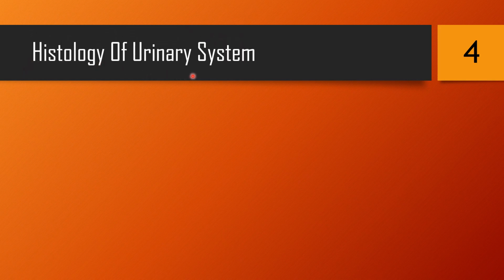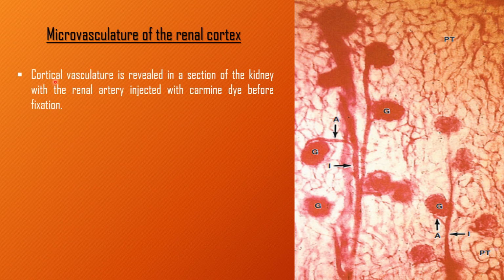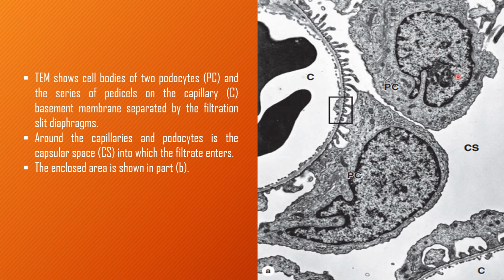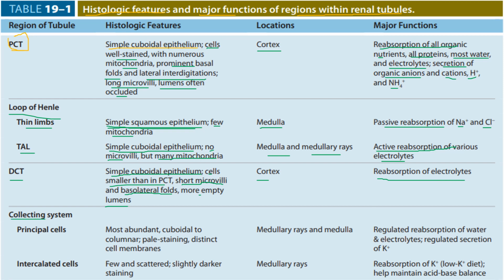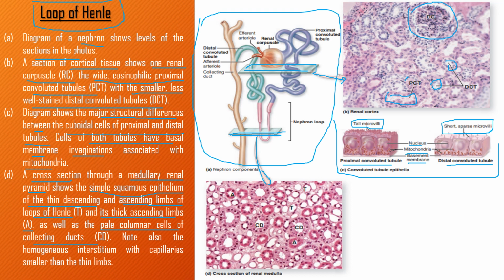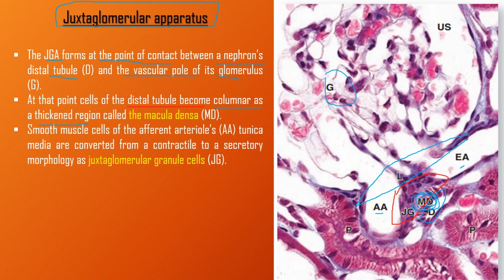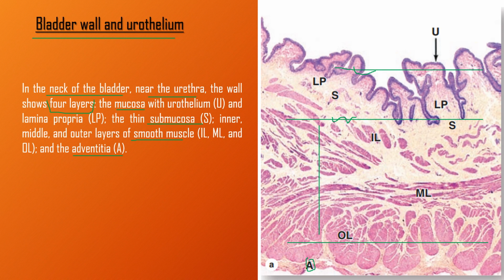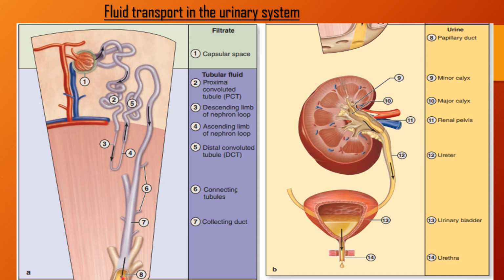4) HISTOLOGY OF URINARY SYSTEM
in this video, we will study the microscopic features of urinary system and important microscopic images and their explanations.